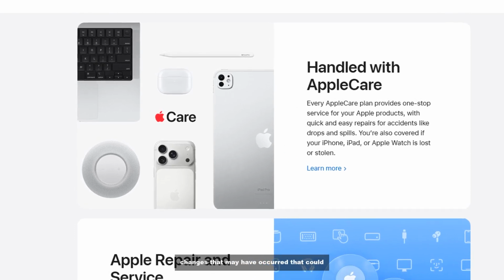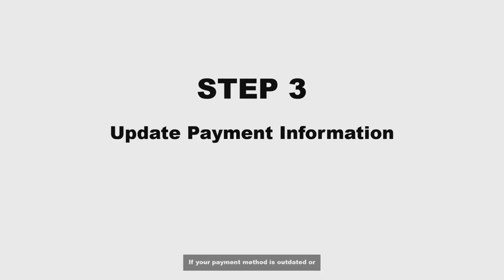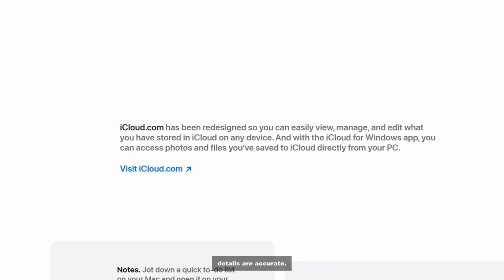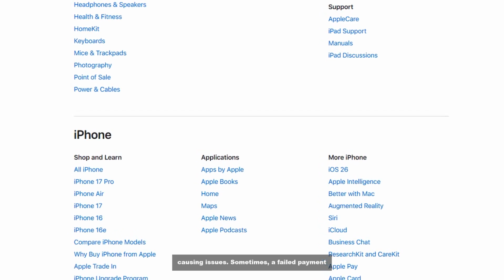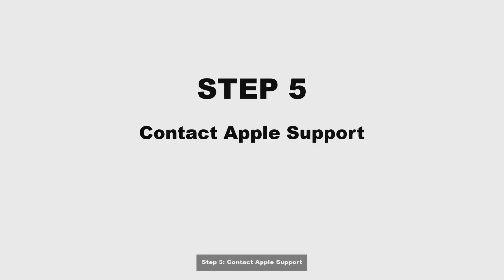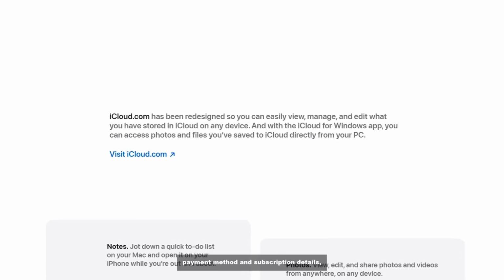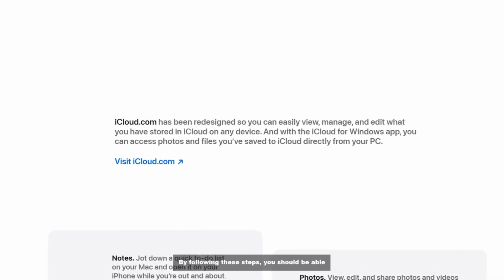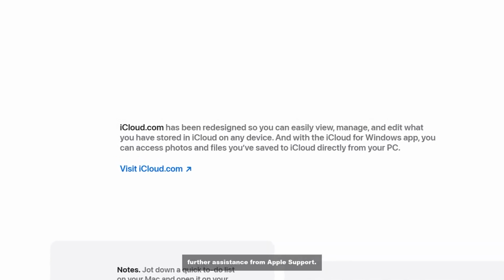How To Resolve Billing Problems On iCloud 2026 (UPDATED GUIDE)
In this video, we provide an updated guide on how to resolve billing problems on iCloud 2026. If you're facing issues with your iCloud billing, this step-by-step tutorial will help you troubleshoot common problems and find solutions.